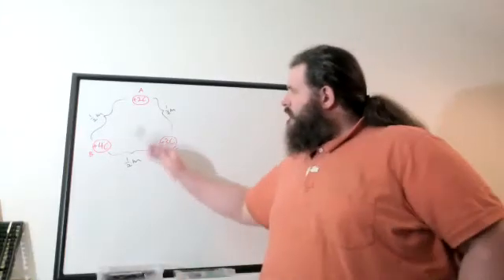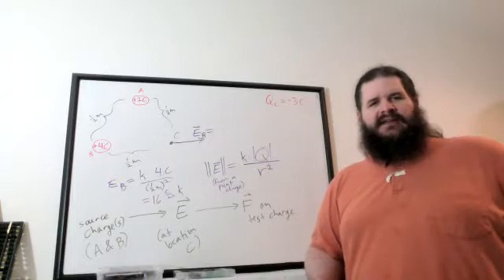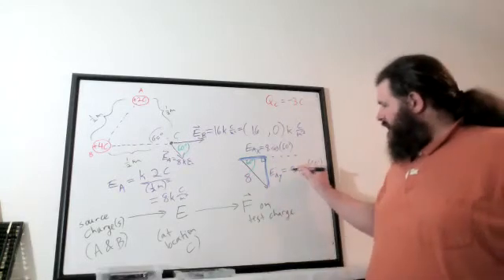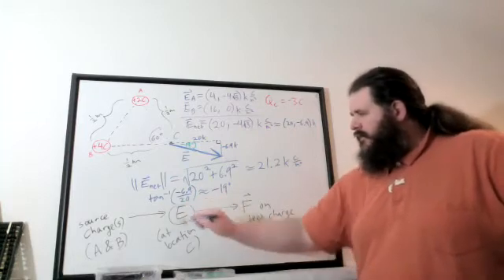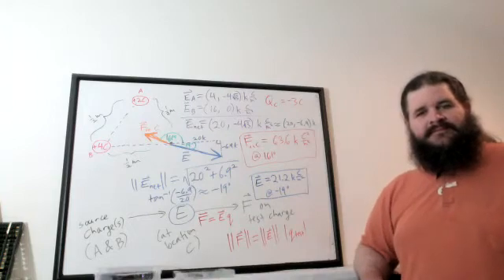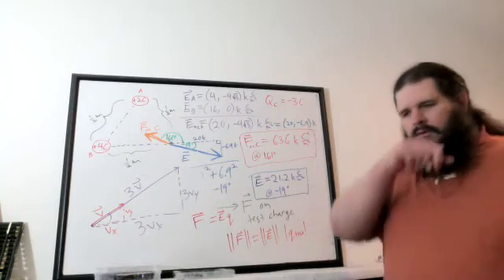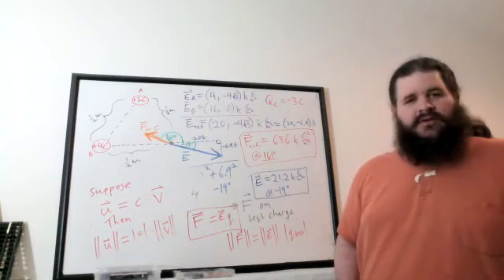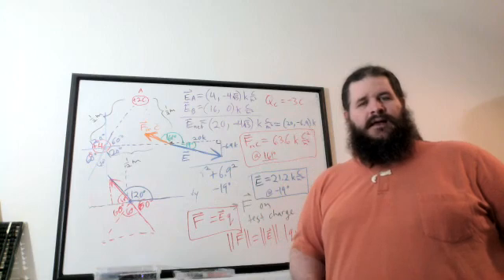P7C w20201119 Efields Forces VectorReview